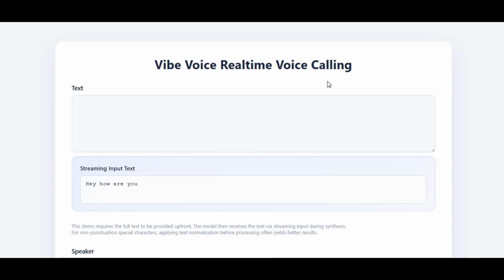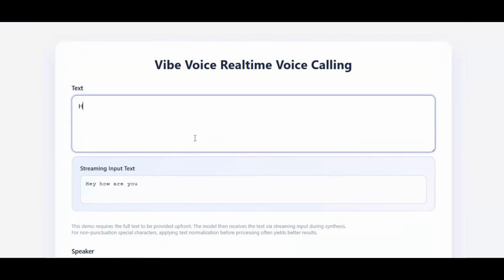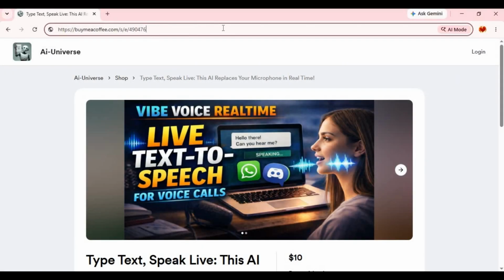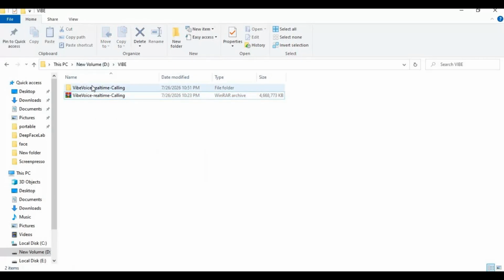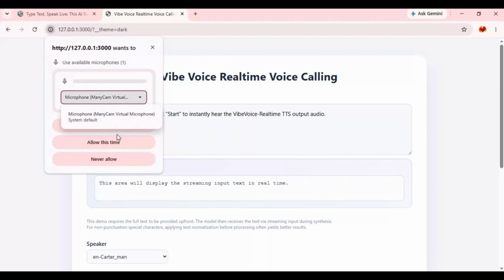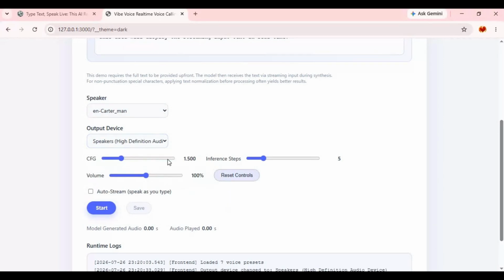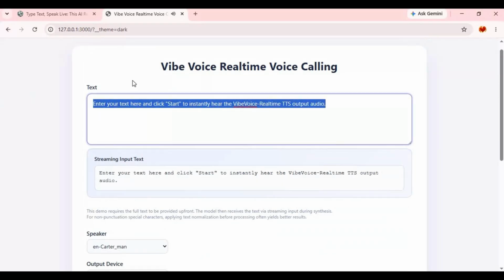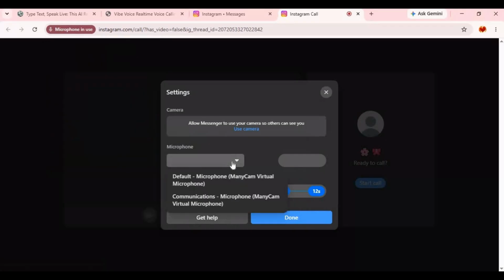Type Anything—This AI Speaks It Live During Voice Calls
Type anything, and this AI will speak it instantly during your voice calls with realistic AI voices. In this step-by-step tutorial, I'll show you how to download, set up, and use the portable version so you can start using live AI text-to-speech in minutes. No complicated installation—just extract, run, and start speaking through AI.